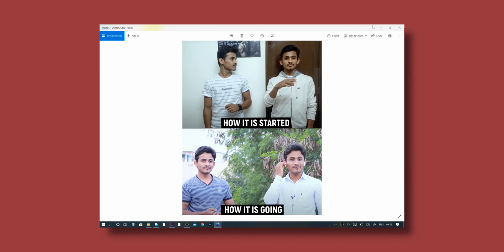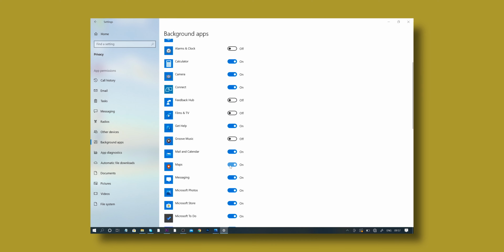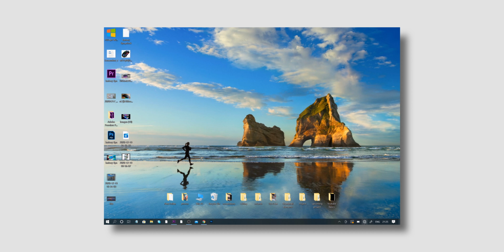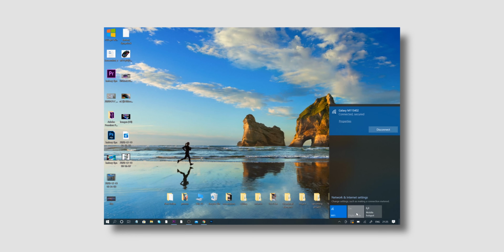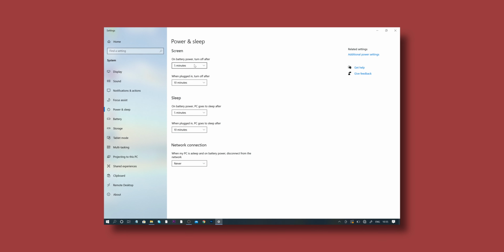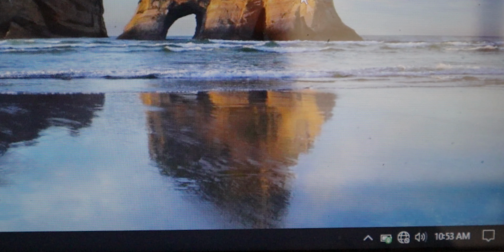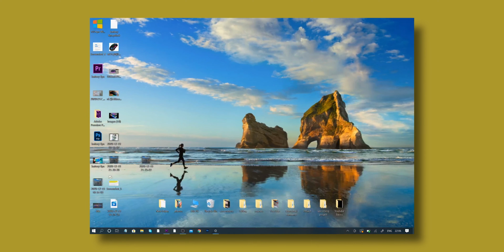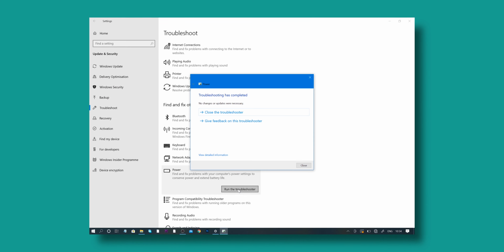INCREASE YOUR LAPTOP BATTERY LIFE Using 10 Simple Steps🖥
My personal recmendations in DECEMBER 2020
1)Buy best editing and gaming laptop
2)buy best smartphone under 30000
3)buy best smartphone under 20000
4)buy best smartphone under 15000
5)buy best smartphone under 10000
6)best value for money smartphones 2020
7)buy best dslr for beginners level
8)buy best bazelless monitor from LG
9)buy best ultrabook laptop from microsoft

MY CAMERA GEARS:
1)Main Camera
2)Prime lense
3)Canon lensemount
5)Mic for Recording
6)Main Light
7)Mobile Tripod

My Persoal Gears:
1)My laptop
2)My mobile
3)Wireless Mouse
4)My 4g hotspo
7)Keyboard and mouse combo
8)Headphone for editng